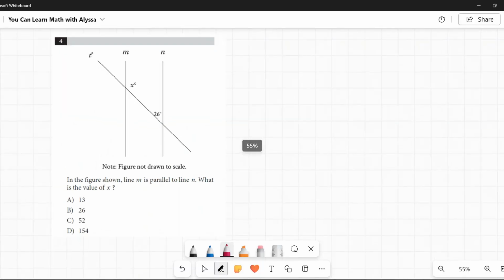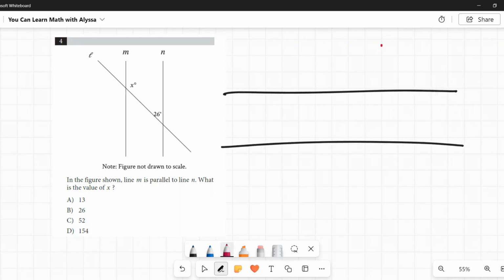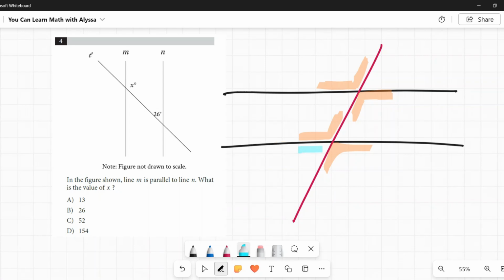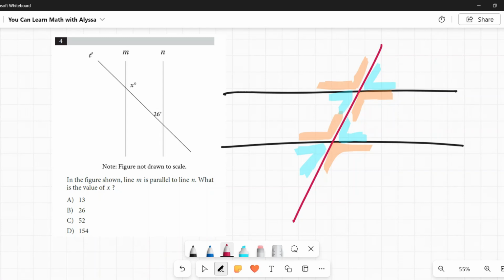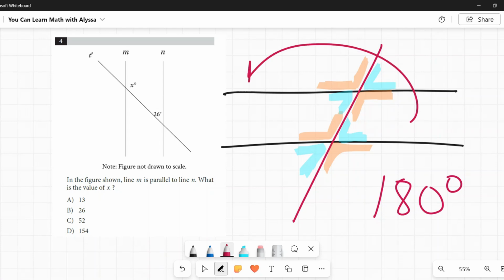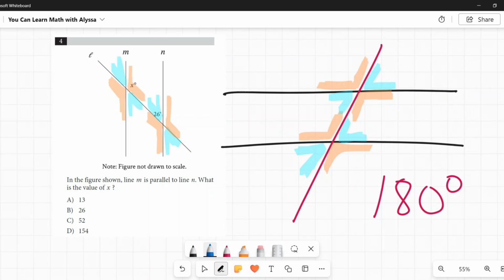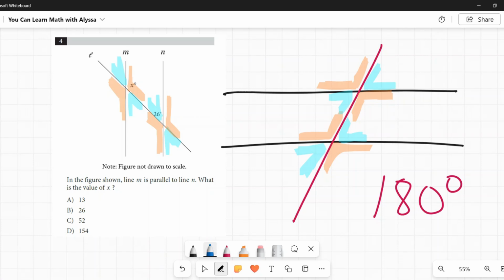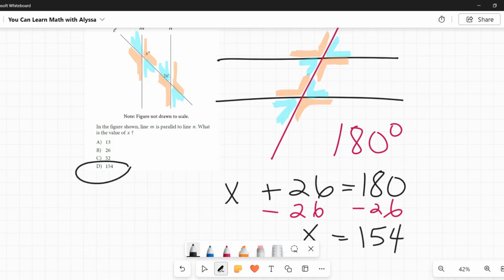Question 4 from SAT Digital Practice Test #3, MATH Section 2 Module 1 - parallel lines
This video explains the answer to Question 4 from the SAT Digital Practice Test 3 Section 2 Module 1 Math portion. The question is  In the figure shown, line m is parallel to line n. What is the value of x?  This problem involves parallel lines, transversals, supplementary angles, and alternate interior angles created by a transversal and two parallel lines. Calculators ARE allowed on this section. This practice test is provided for free by the College Board.  This video will show you how to do this problem and the logic behind it.